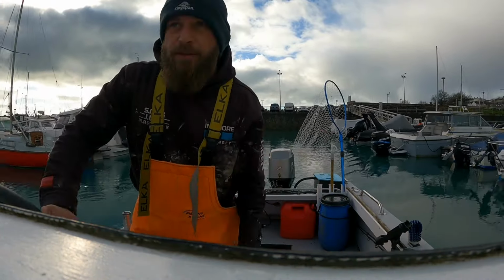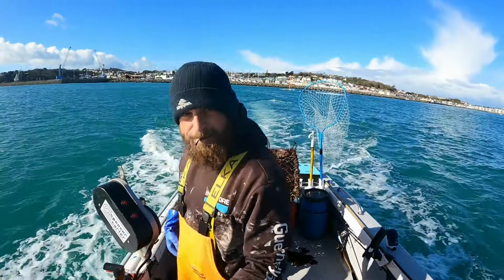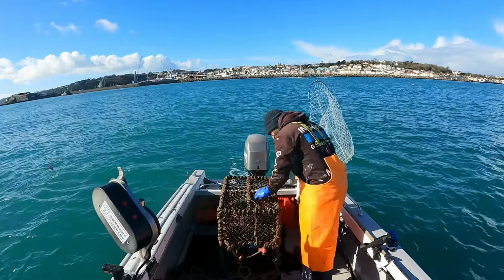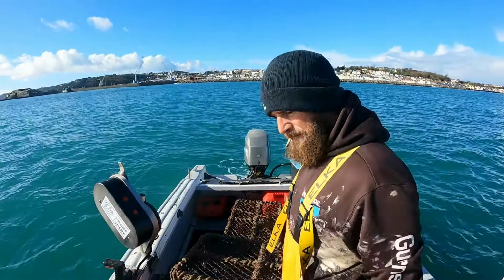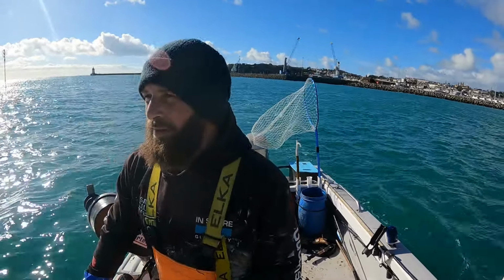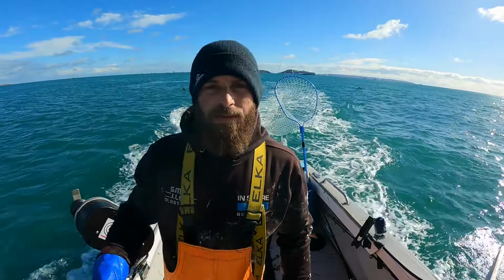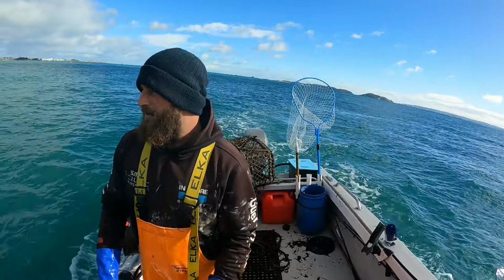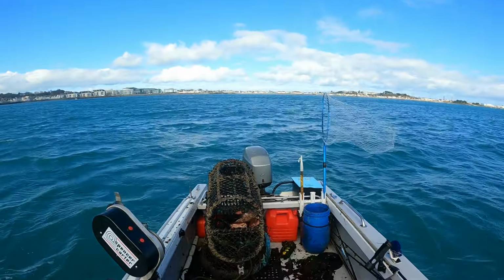First sea trial back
Hi hello and welcome back guys it's nice to be back out on the boat iv missed it 😆 So today we head out to take the boat for a run and fort it would be rude not to try out the new spencer carter winch. so we head out to look for some of my dads pots to pull 🤣 his boat isn't in the water at the moment and he has said I can use them and we get a nice lobster and some brown crab that I am going to enjoy. its a short and sweet video but I hope you like it the next video will be better as the pots now have bait in them.